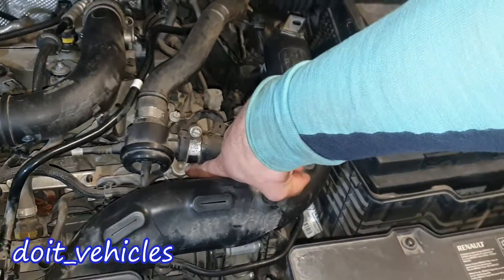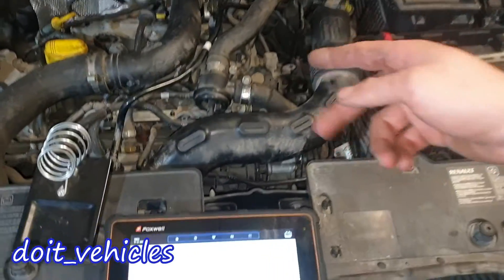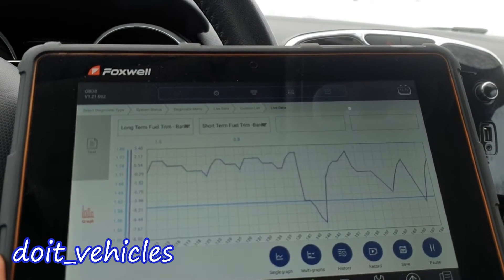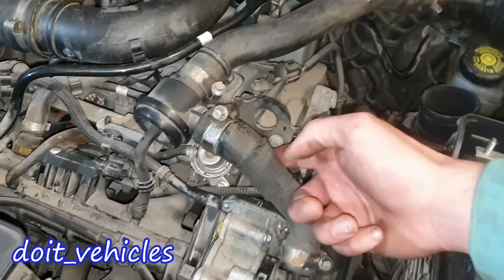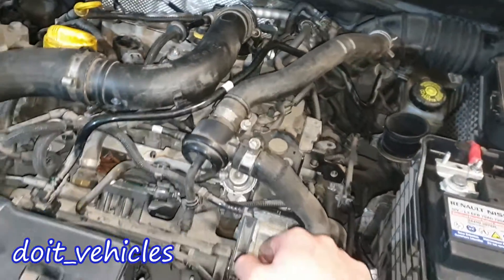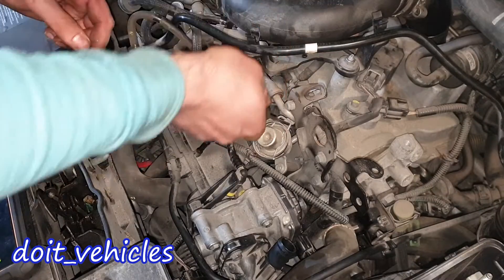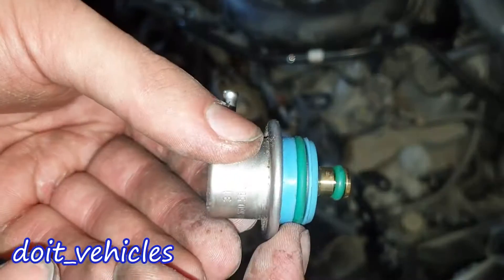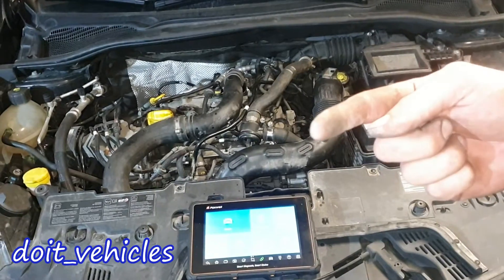Renault Clio 0.9 TCE Fuel Pressure Regulator ( location , removal , how it works )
Information about the fuel pressure regulator from this Renault Clio 0.9 TCE ;  Where is located , how to remove it , how it works and the live data shich this component can influence .